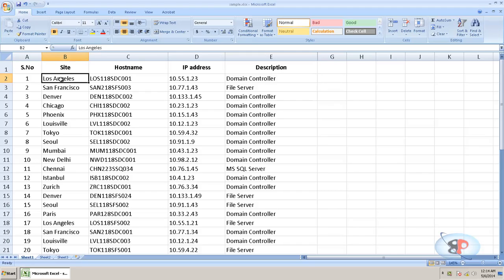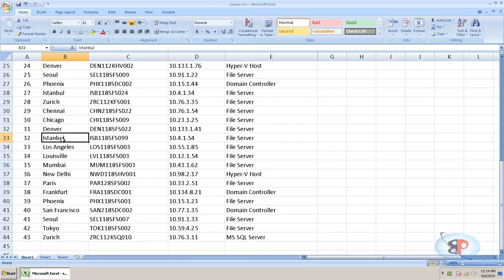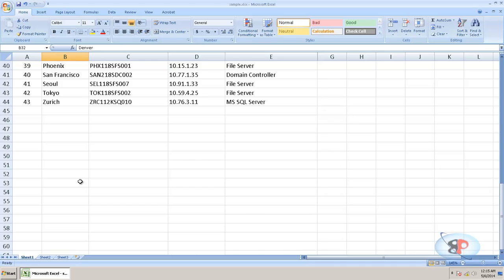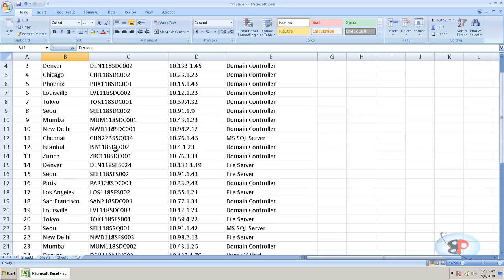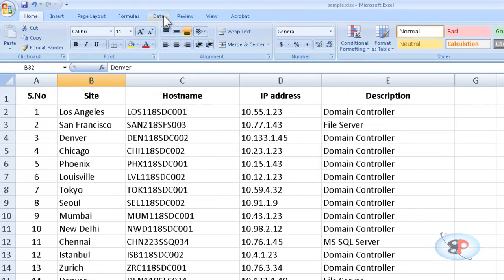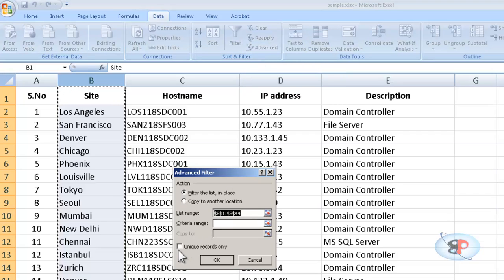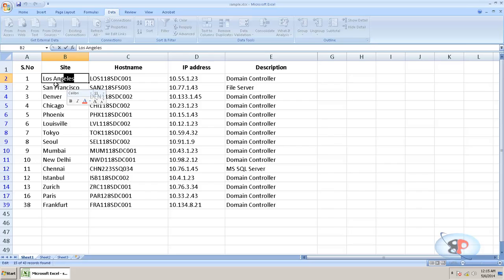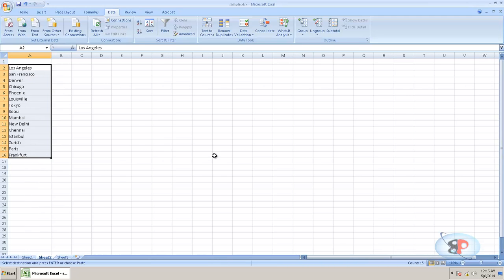Advanced Excel Video Training | 001 | Filtering Unique Values from a column in Excel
This video will show you how to filter unique values from a column in excel